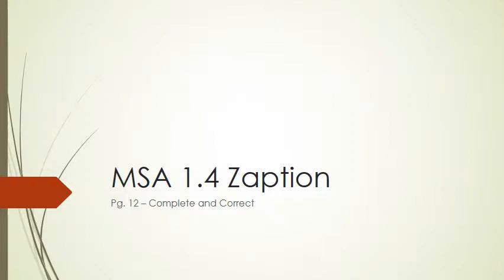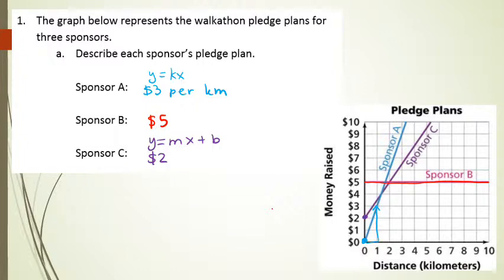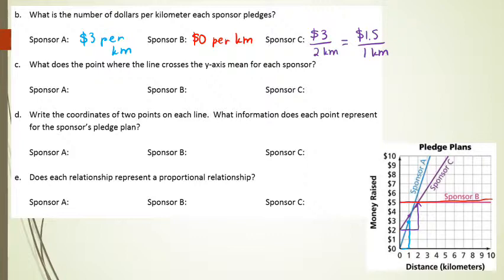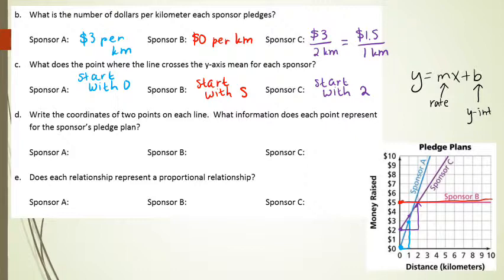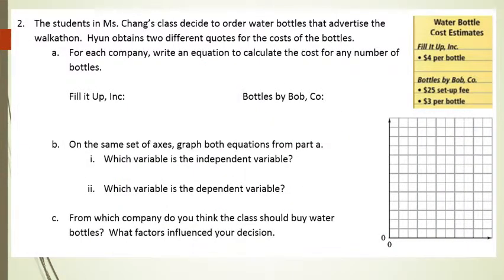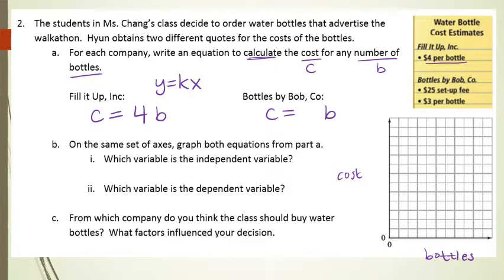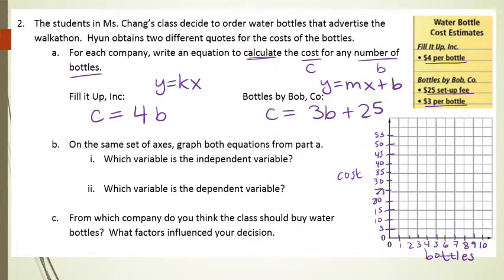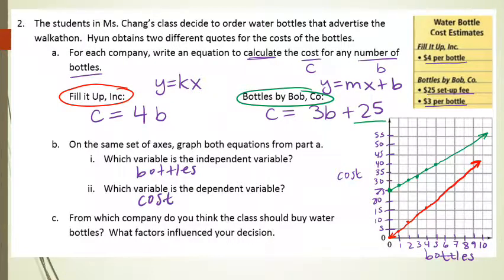MSA 1.4 - Pg. 12